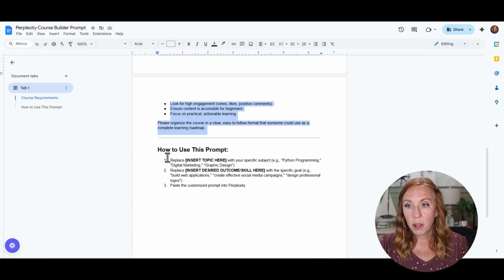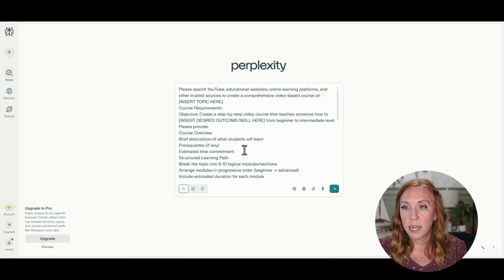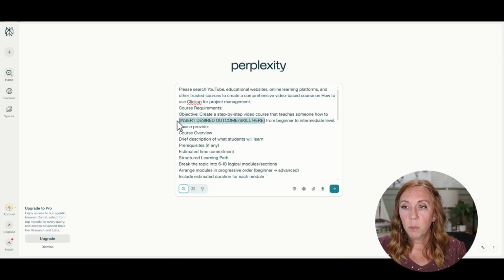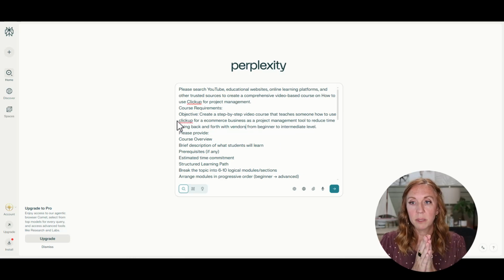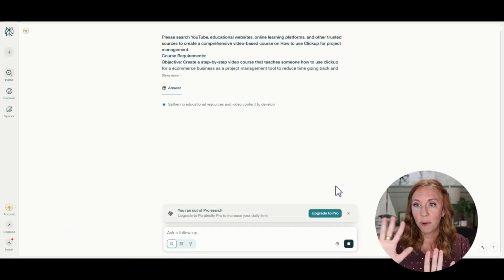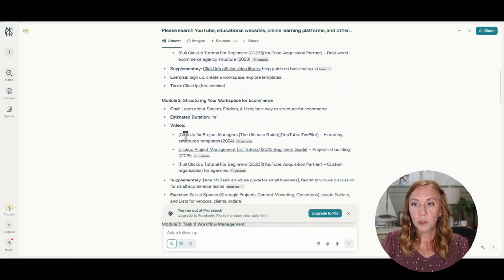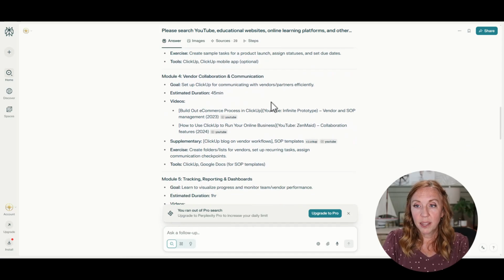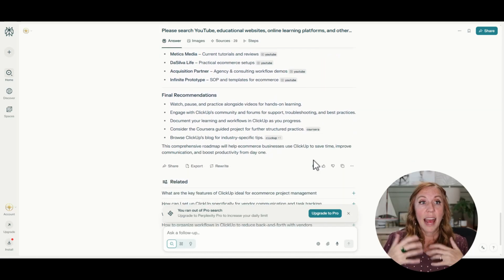How to Learn Tools Like Go High Level Fast!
➡️ If you're ready to level up your operations skills and join a community of strategic thinkers, go

More resources down below ⬇️
💡 Resources Mentioned in This Video

🚀 Free Resources to Help You Grow
Free Course - Align Your True North

Perplexity AI: perplexity.ai

⏱️ Chapters
00:00 The Problem with Random Learning
00:32 Inside Perplexity AI
01:12 Setting Up Your Course Prompt
02:45 Adding Your Specific Outcome
04:43 How It Creates Your Custom Course
05:47 Module Breakdown and Resources
07:16 Why This Beats Random YouTube Videos
08:09 What Course Will You Create?

In this video, I show you how to create a personalized course on ANY topic using Perplexity AI in under 10 minutes. If you want to learn how to stop wasting time on random YouTube tutorials and create structured learning paths that actually solve your problems, you're in the right place. I'll cover how to use AI to curate the best content, create learning modules, and build courses tailored to your exact needs and desired outcomes.